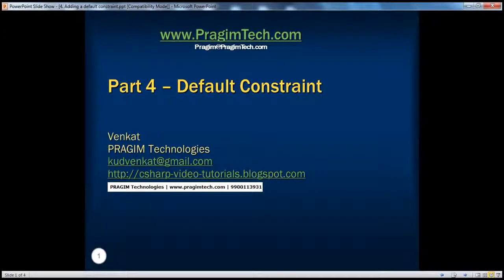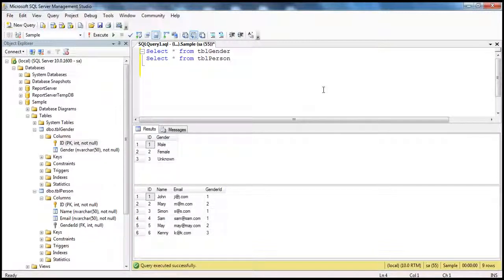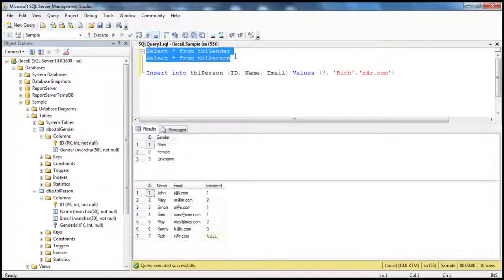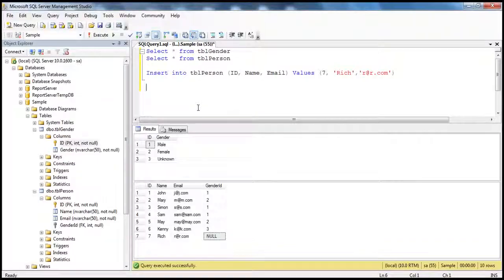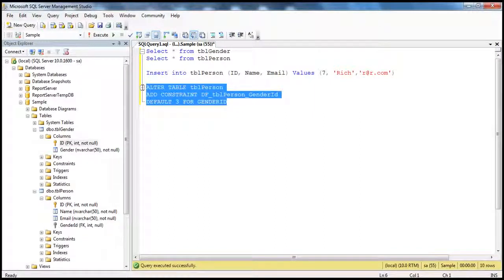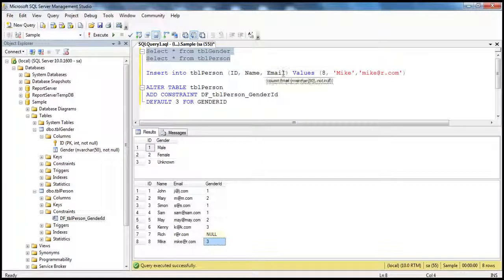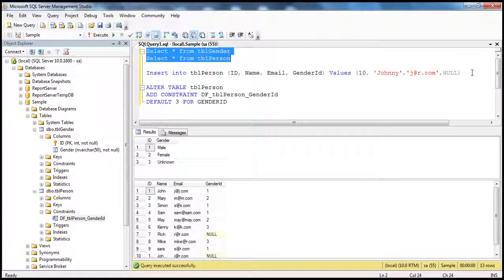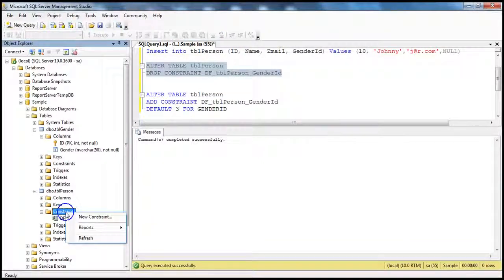4 Adding a default constraint